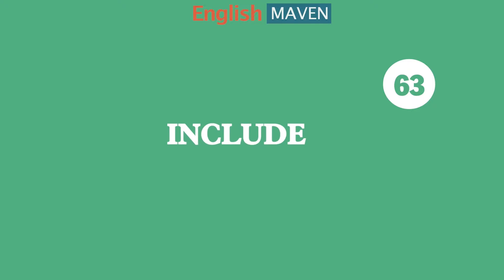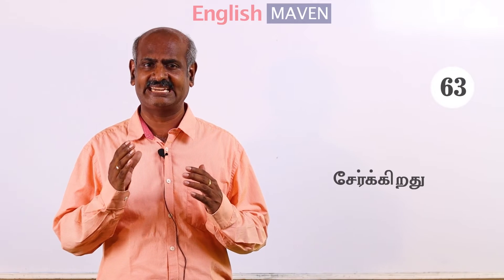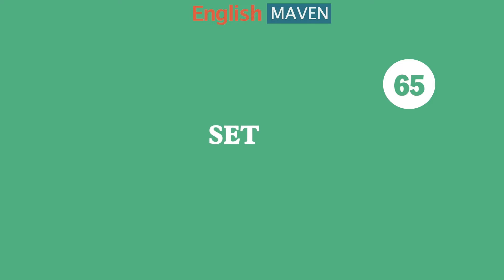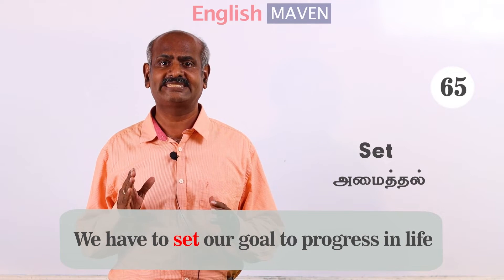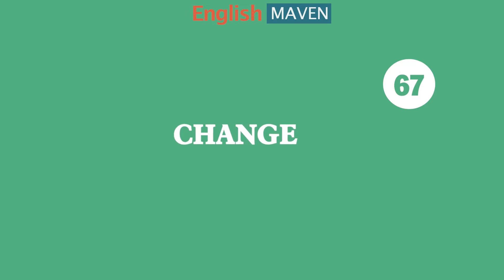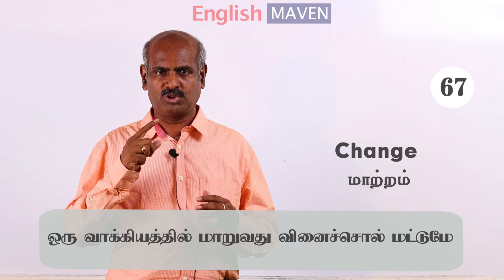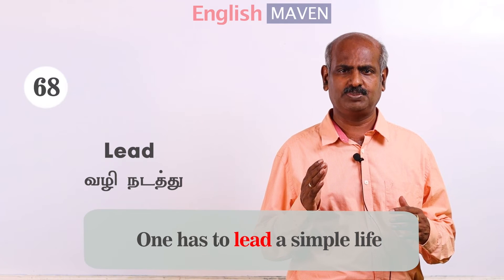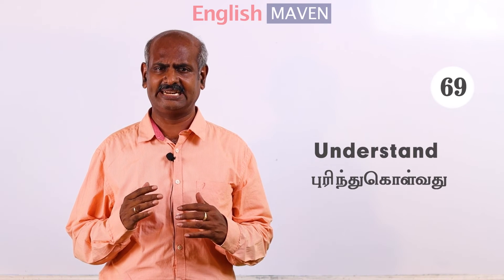வினைச்சொற்கள் | Common Verbs in English for Beginners with Examples Part - 06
Verbs are words that show an action or a state of being. They also indicate time, either past, present or future. Basically, verbs are the words that make a sentence action packed and interesting to read. Verb is one of the most important English grammar. You cannot complete a sentence without verb. So learn about Verbs in this video .

How to improve your english communication skills?
Learn Words instead of sentences
Ask questions / doubts in our comments box

About Channel:
English Maven channel is run by an USA educated professional, Thambaiya, who has an Engineering degree from NIT Trichy (1989-93) and an MBA from University of Minnesota, Minneapolis, USA. The goal of this channel is to reach the remotest tamilian in the world and train him or her for this higly precious skill of English Language Proficiency. Thambaiya has taught thousands and thousands of students and adults over the last 12 years. He is wellversed both in English and Tamil. He teaches for all age groups and equally focuses his training on all the four skills of English language training: Listening, Speaking, Reading and Writing.